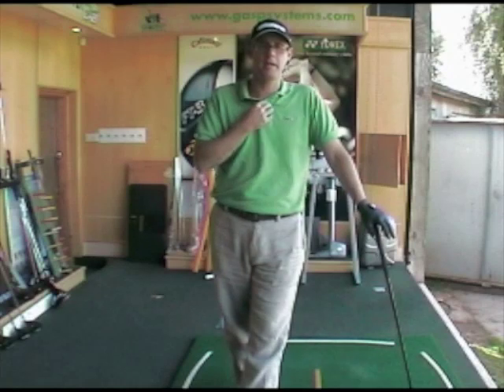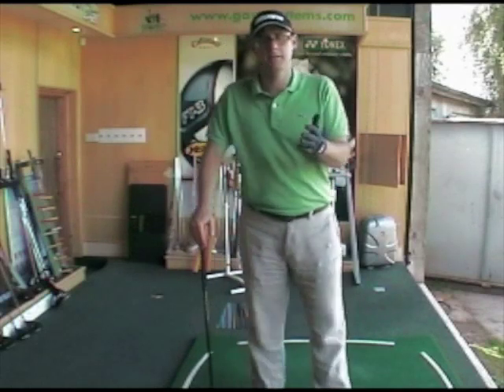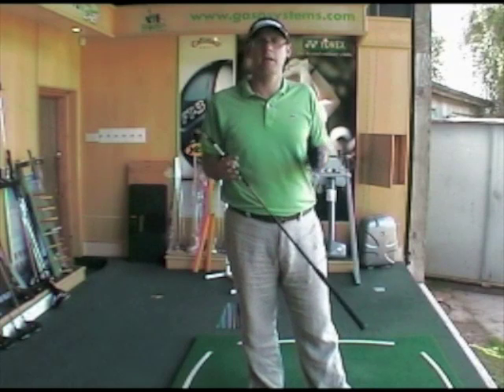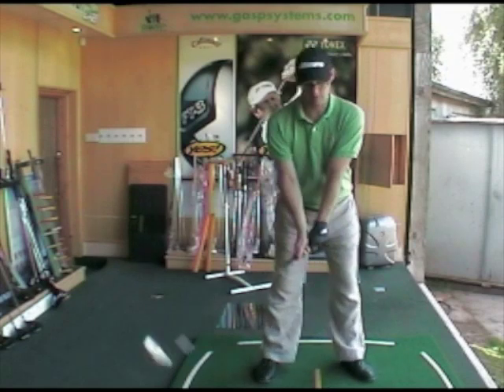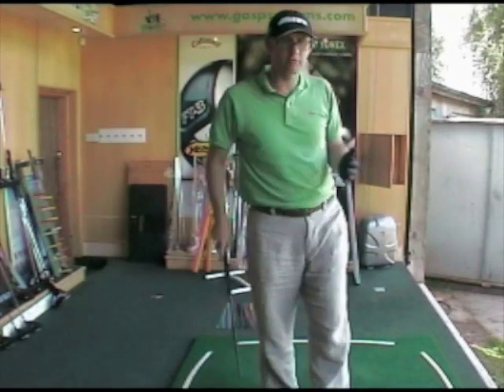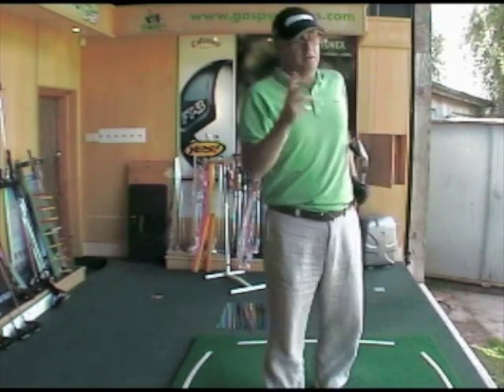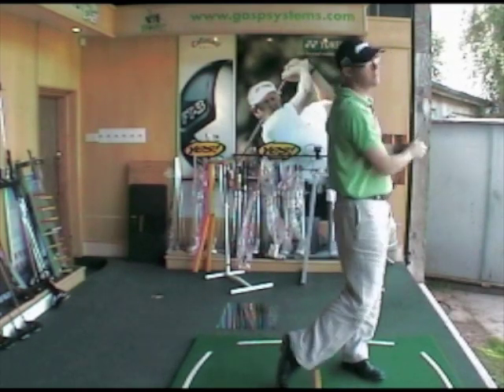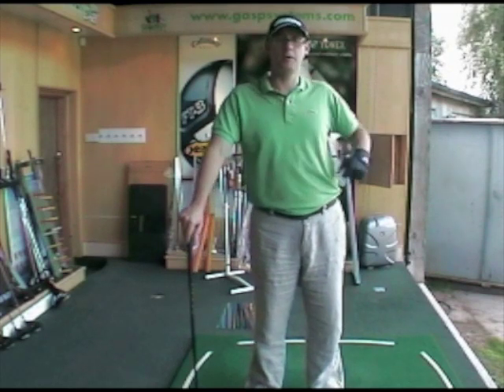Swing Speed Lesson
Swing Speed lesson by the Exeter Golf Professional Mark Crossfield, learn how to improve your golf today and watch my video lessons.